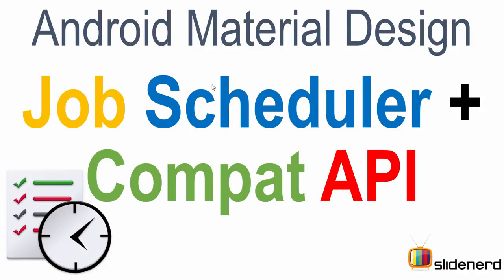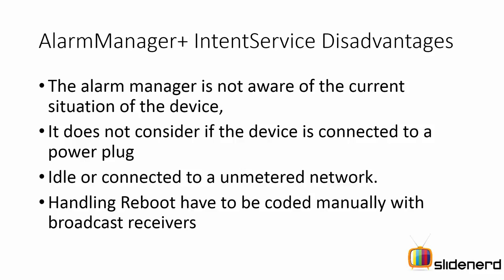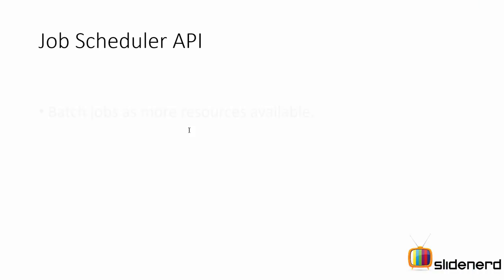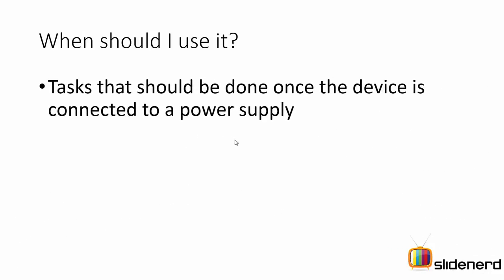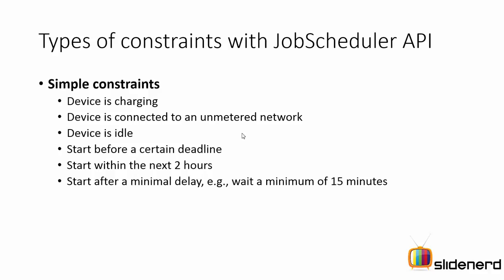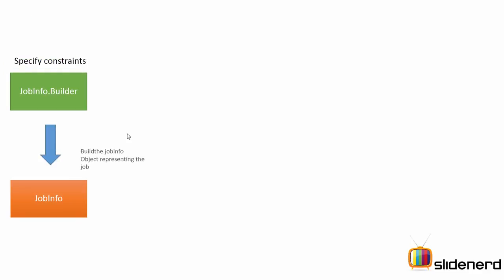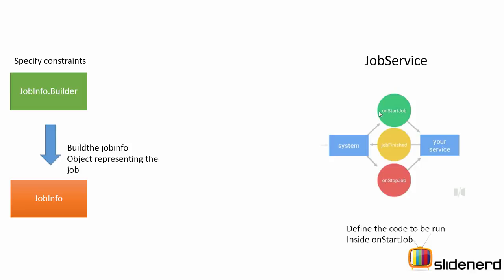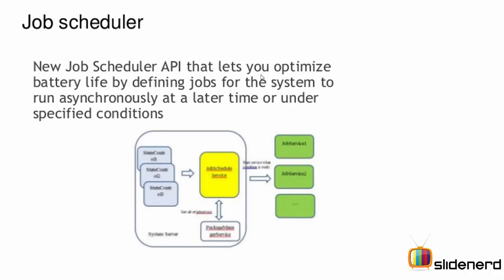Android JobScheduler API Android Material Design Tutorials HD